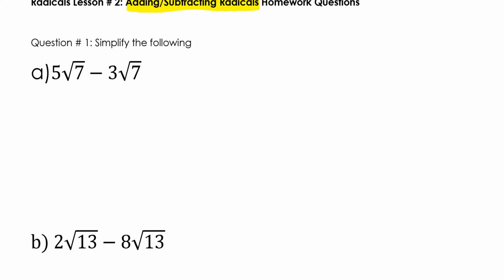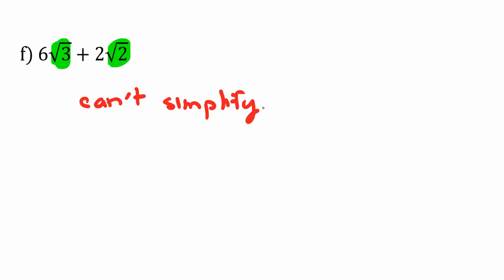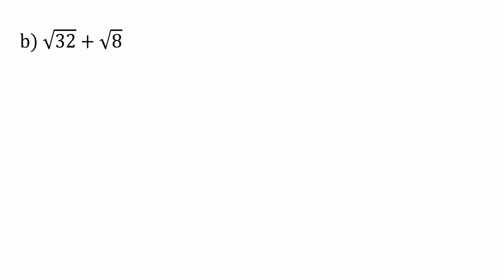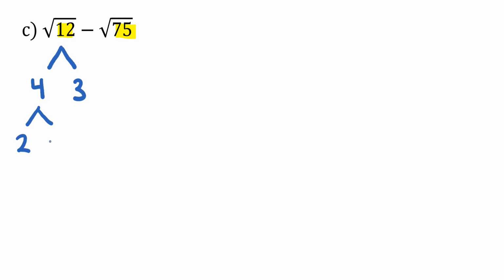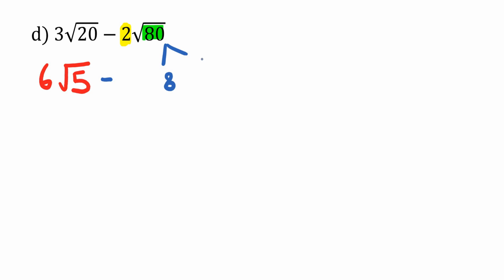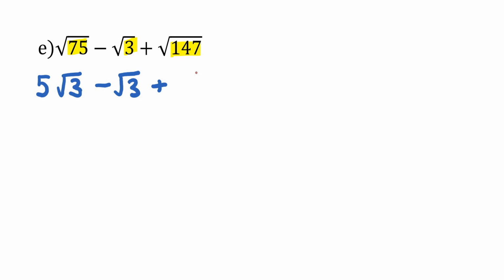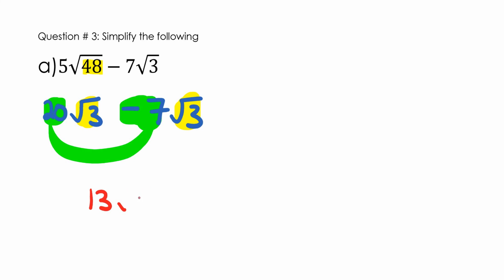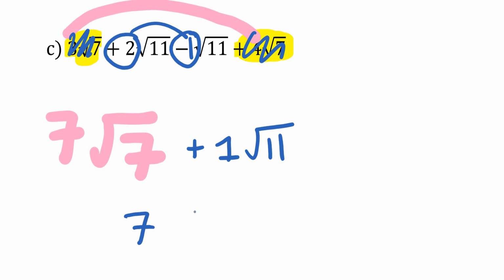Radicals HW 2